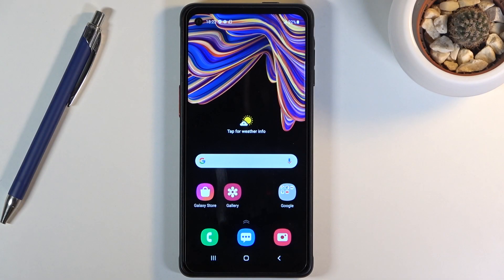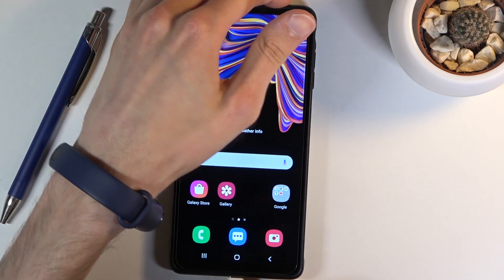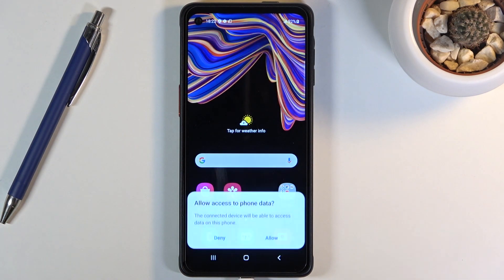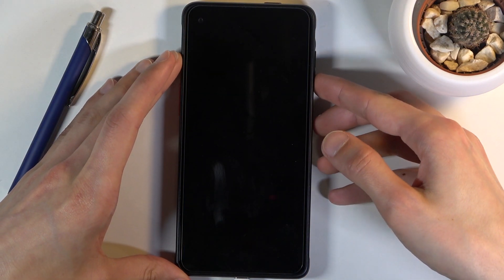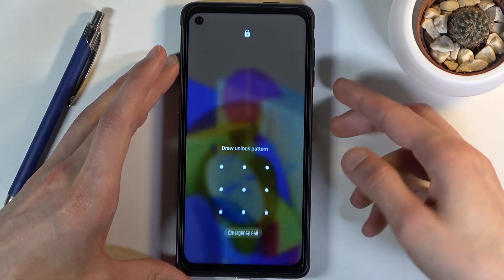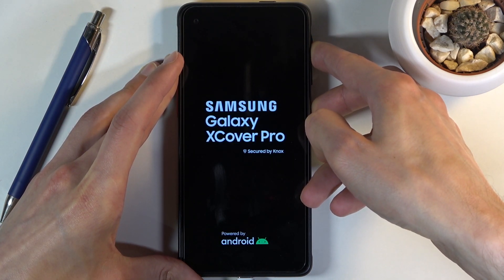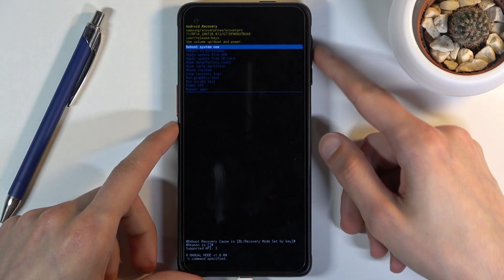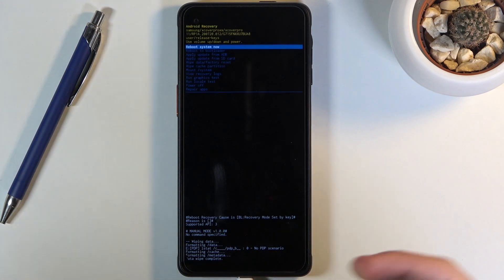How to Hard Reset Samsung Galaxy XCover Pro via Recovery Mode - Bypass Forgotten Pattern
This video shows the hard reset operation in SAMSUNG GALAXY XCOVER PRO. Let's use the combination of keys in order to enter UMIDIGI Recovery Mode. Then choose to wipe data/factory reset. As a result, you will delete all personal data, customized settings, and installed apps. What's also really important you can bypass screen lock and remove all passwords on SAMSUNG GALAXY XCOVER PRO.

How to factory reset SAMSUNG GALAXY XCOVER PRO? How to hard reset SAMSUNG GALAXY XCOVER PRO? How to wipe all data on SAMSUNG GALAXY XCOVER PRO? How to remove the password on SAMSUNG GALAXY XCOVER PRO?